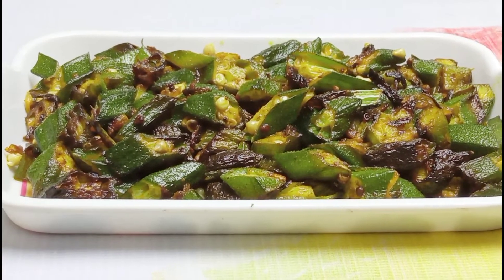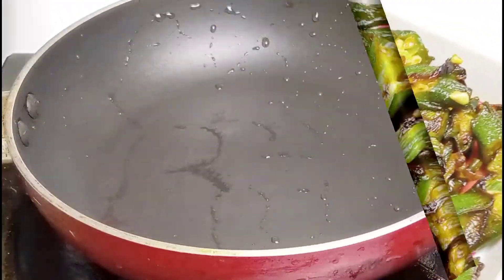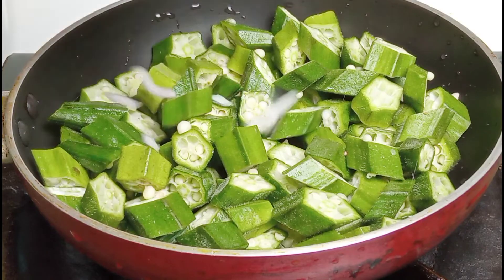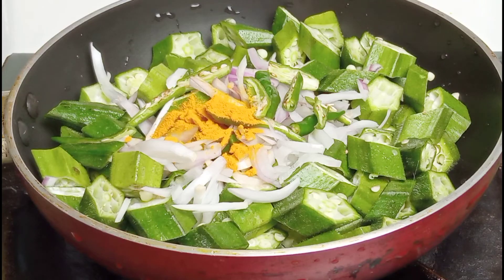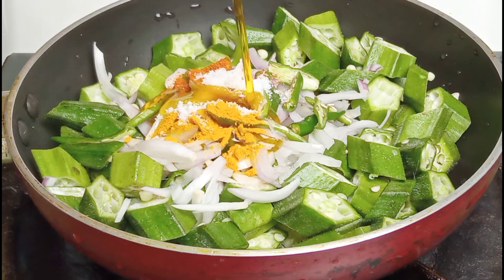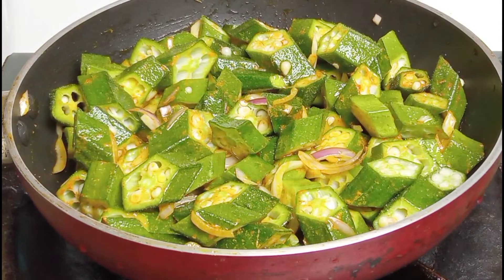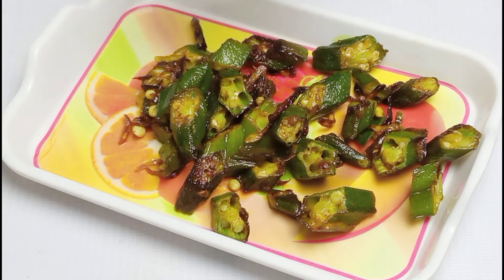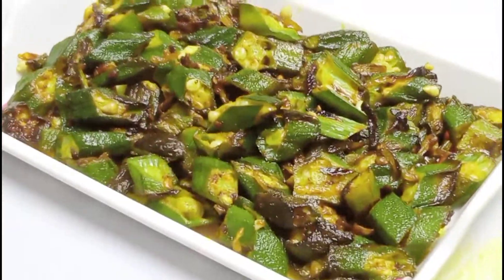একবার ঢেঁড়স ভাজিটা এভাবে করে দেখুন বার বার খেতে চাইবেন | Vendi Vaji Recipe | Bhaji Recipe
Ingredients

Vendi
Onion
Chilli
Tarmaric powder
Salt
Oil